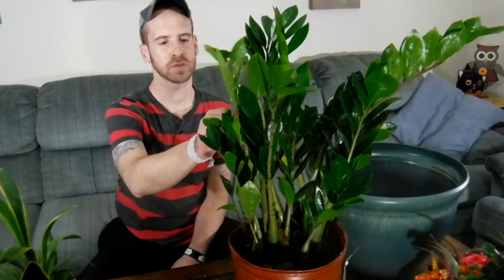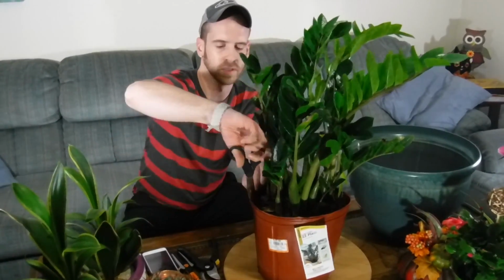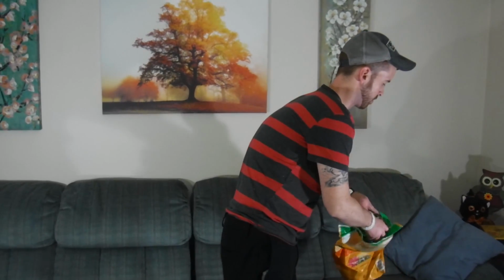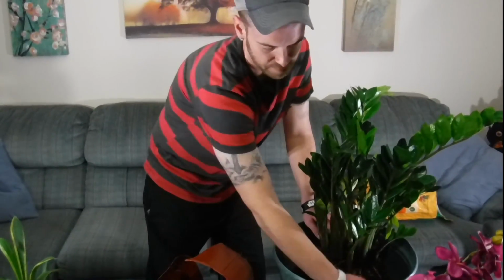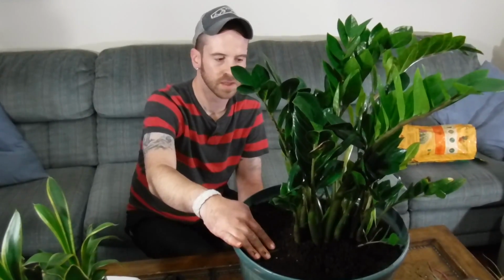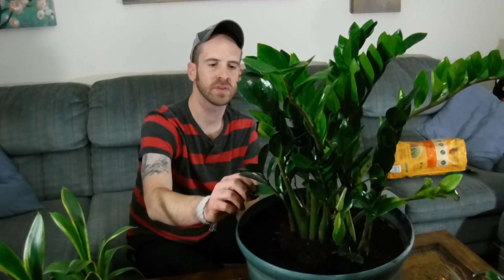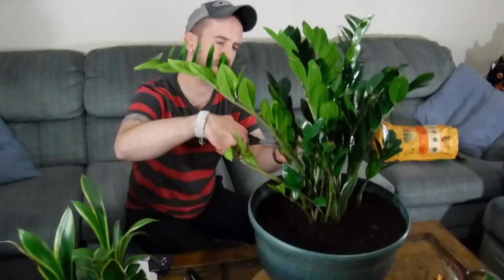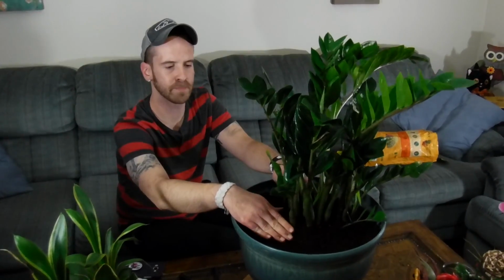Transplanting and Caring for The ZZ Plant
Hey Tubers! It's Justin again, and today I am rescuing a plant that I have wanted for a long time. The ZZ Plant or Zamioculcas zamiifolia is a beautiful and unique plant that can grow rather large when in the proper conditions. These plants have only been on the market since the late 1990s and already they have garnered an equally large fan base. Watch till the end to find out more! Thanks!

Here are some links to some of my favorite gardening supplies:
ZZ Plant
Organic Compost
Gnat Nix
Zero Water
Monterey BT
Epsom Salt